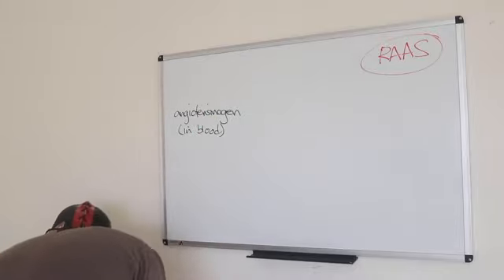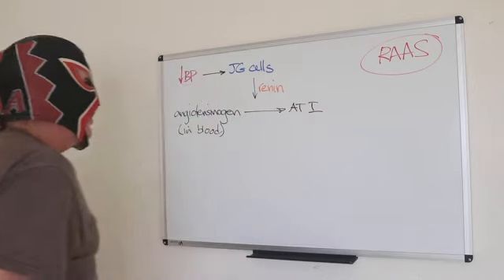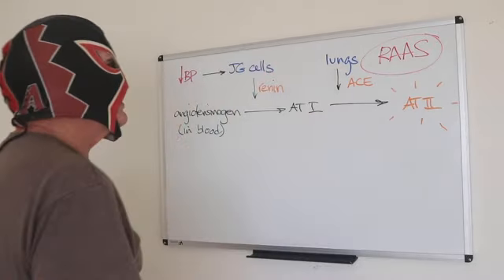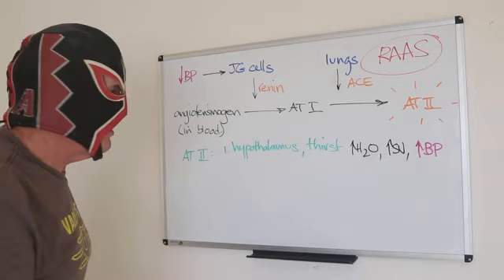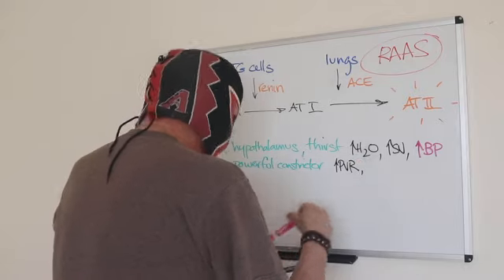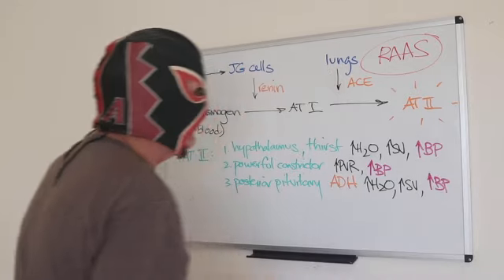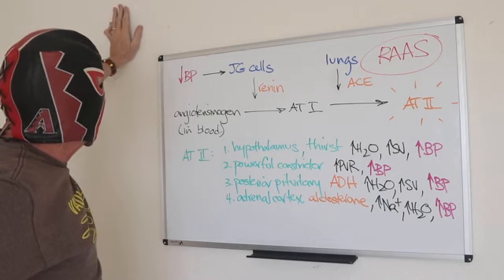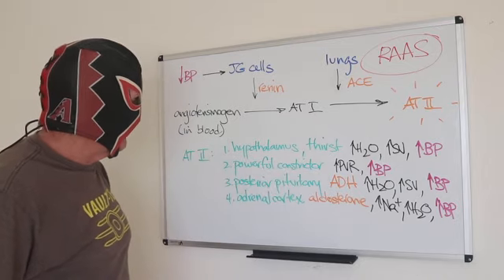RAAS WB Video